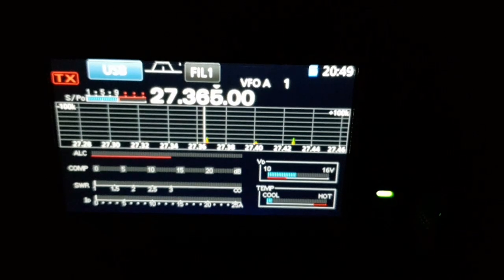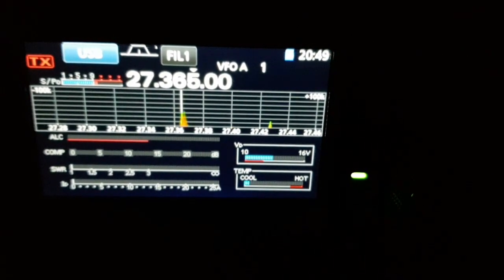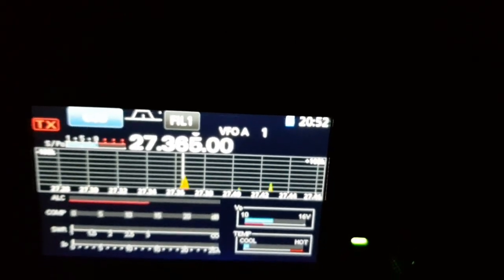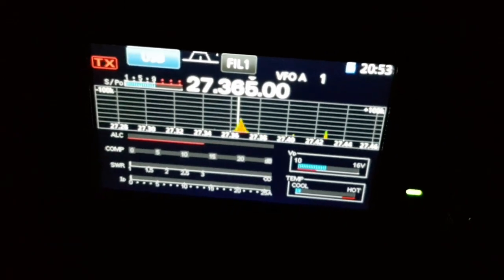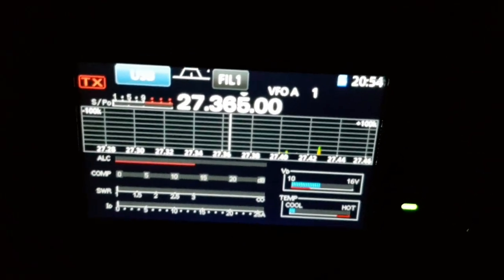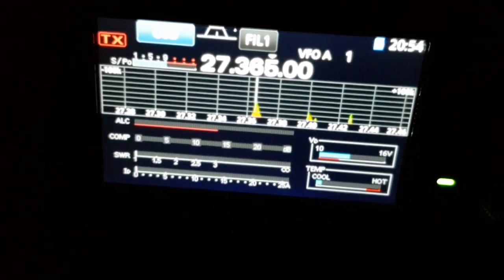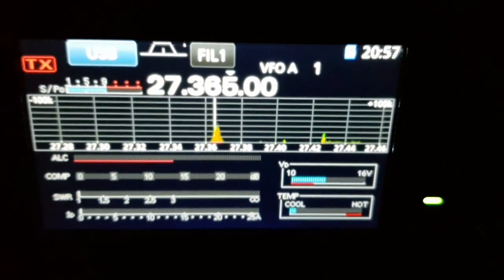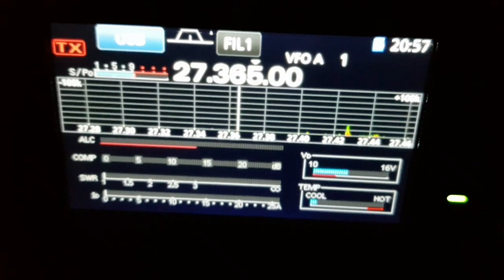27.365 N.ireland 11 meter radio net . 16/1/2020.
Net run by Philip 68WT042 from Ballyhackett viewing point , Castlerock.